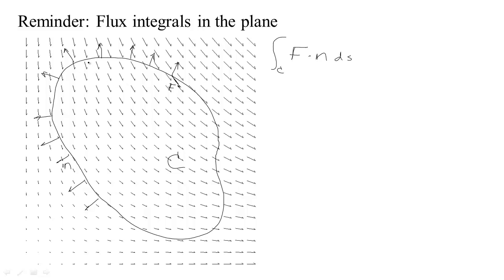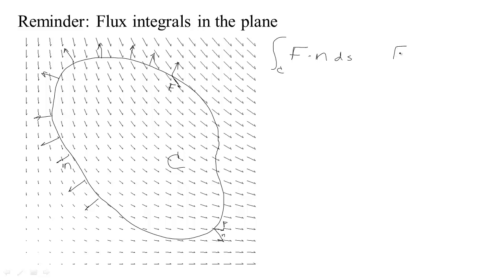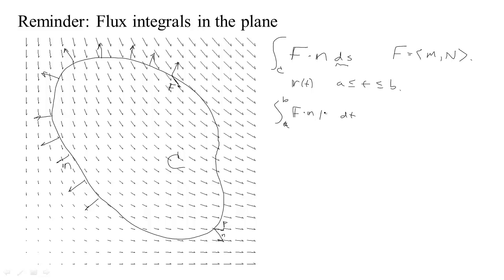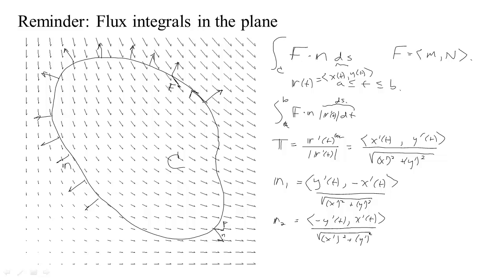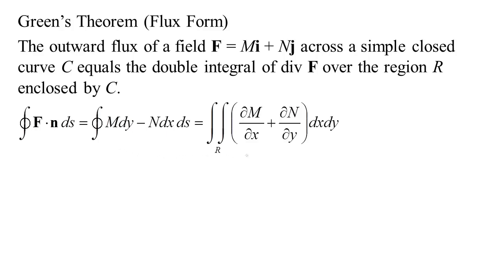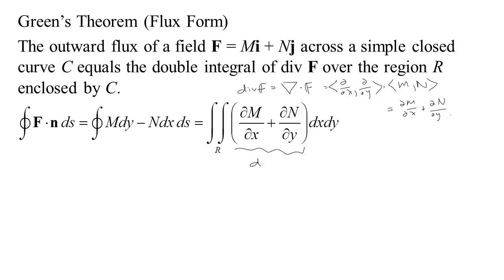Green's Theorem - Flux Form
The Flux Form of Green's Theorem